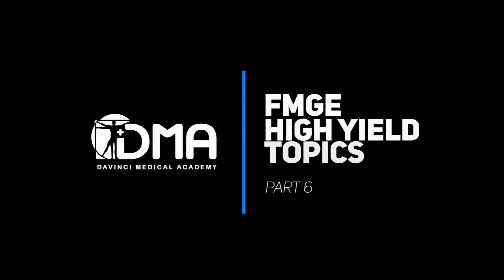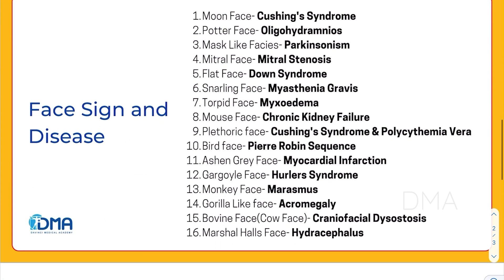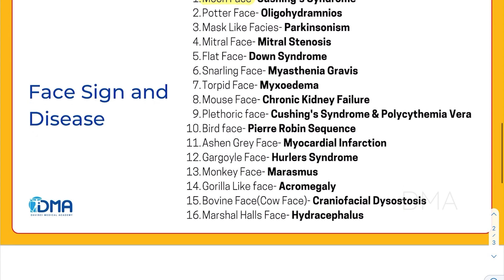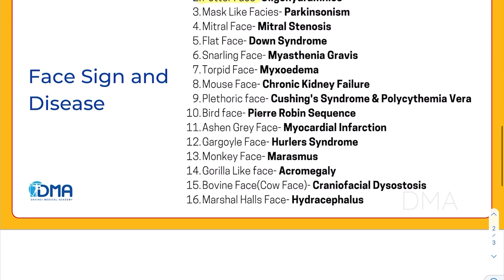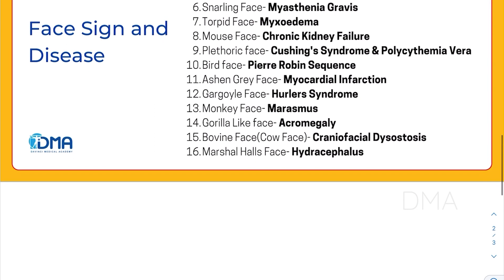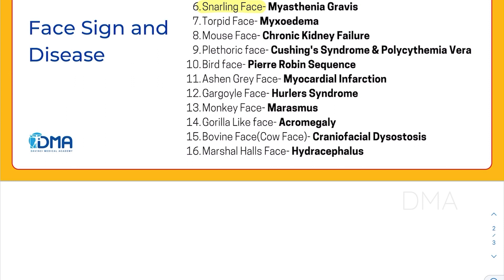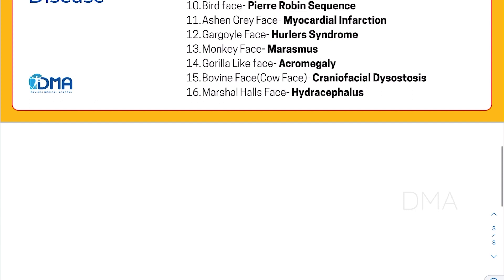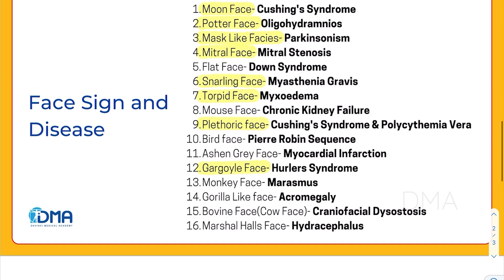Face Sign and Disease | DMA's FMGE High Yield Topics - Series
Face Sign and Disease is one of the high yield topics in FMGE